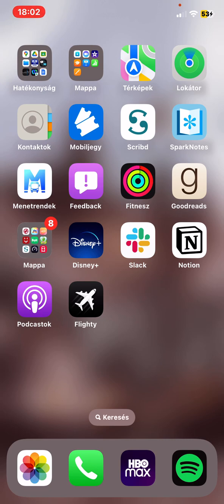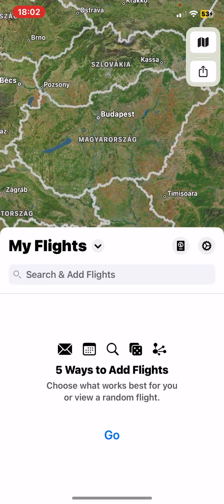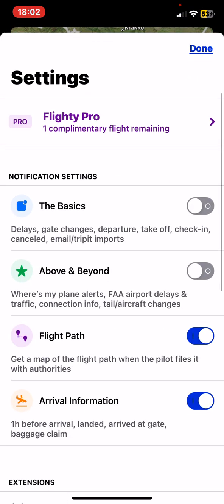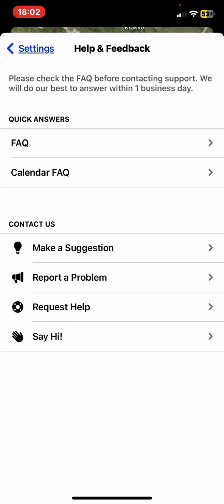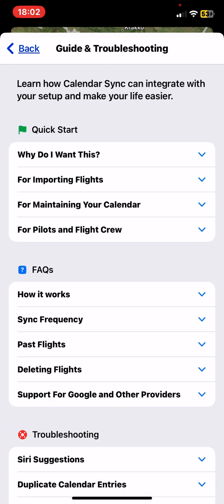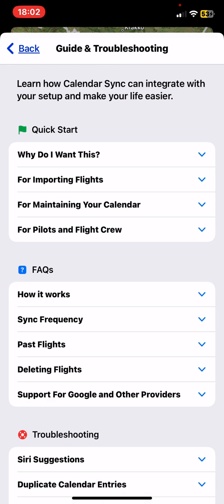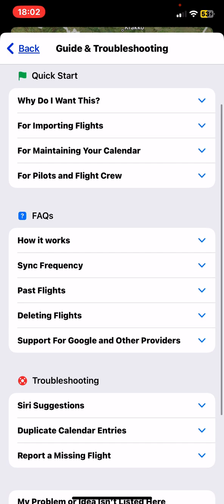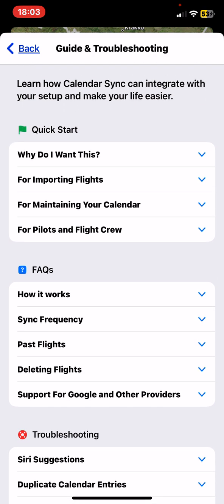Where to find the frequently asked questions regarding calendar synchronization in Flighty?